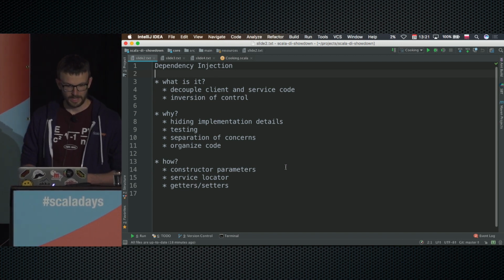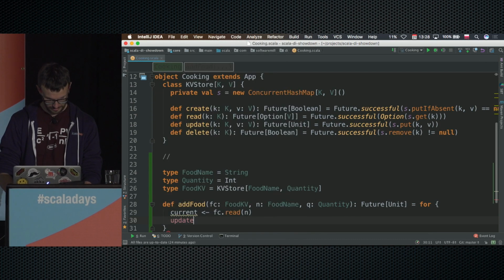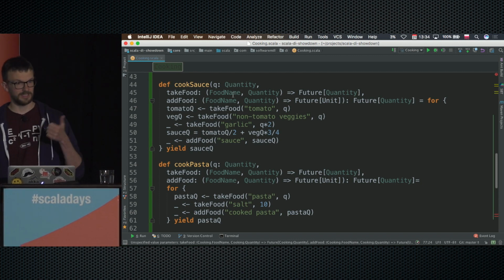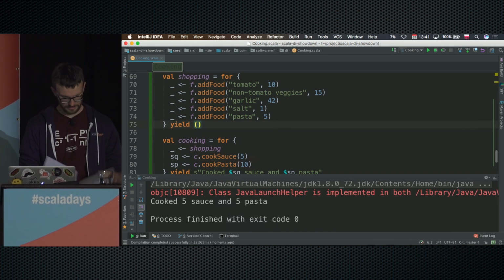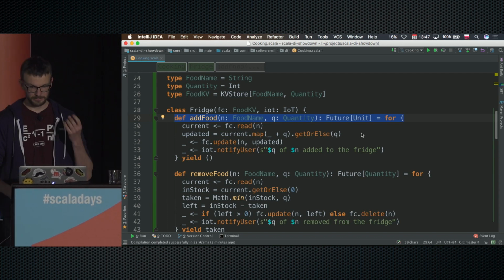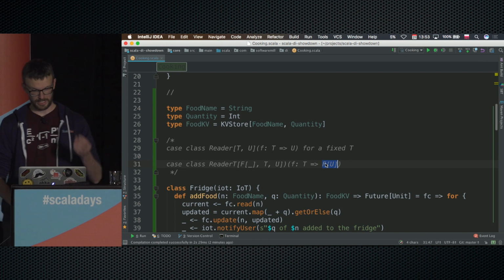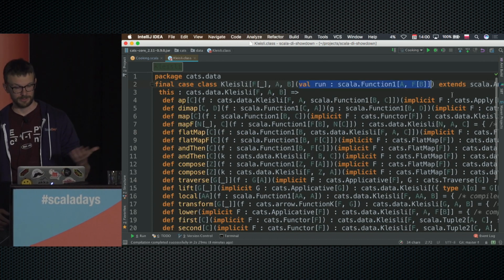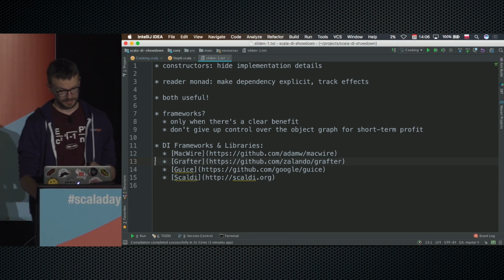Readers vs Constructors: Dependency Injection showdown by Adam Warski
Abstract:
Like it or not, but how in-code dependencies are managed is one of the key decisions that we have to make when working on a project.

We've seen various approaches to Dependency Injection come and go. In Scala's early days, the Cake Pattern was quite fashionable; but there was just too much boilerplate. Instead, maybe we could just use plain constructors for wiring dependencies (MacWire)? Use a hybrid service locator (SubCut, Scaldi)? Or go fully functional, and use the Reader Monad; but is it really a replacement of Dependency Injection frameworks/libraries? Finally, maybe we should stick with proven Java-land solutions, like Guice (used e.g. by the Play Framework)?